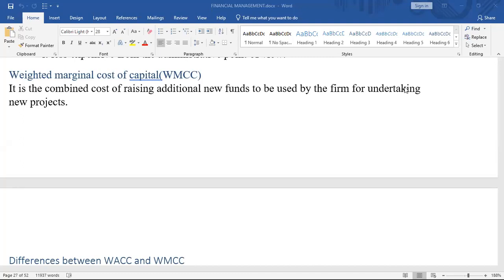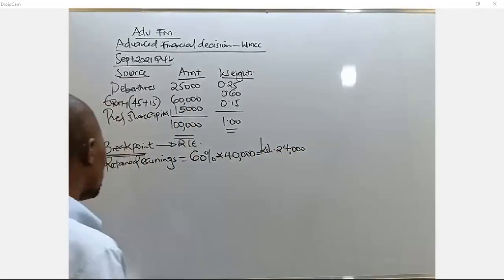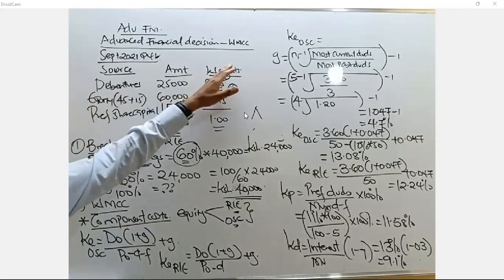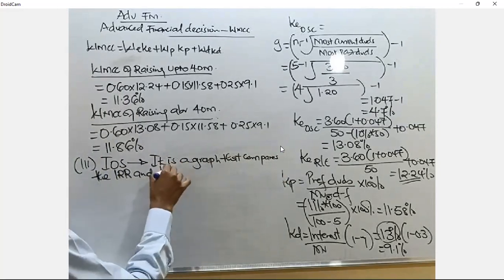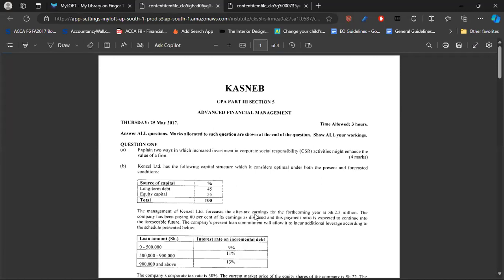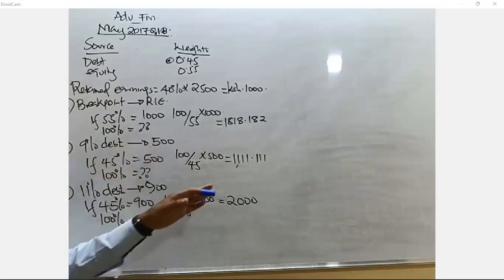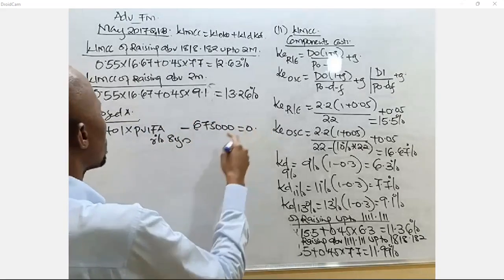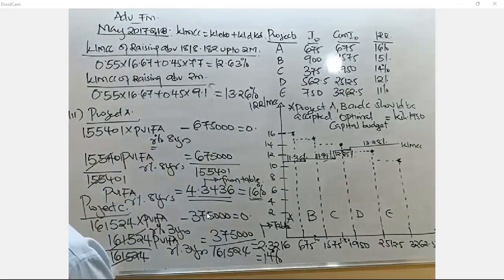advanced financial decisions- WMCC